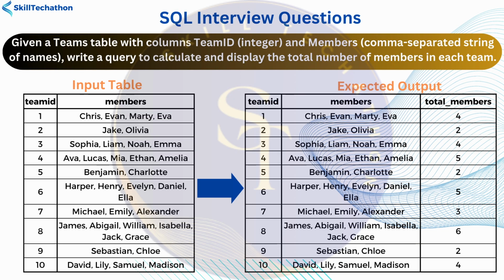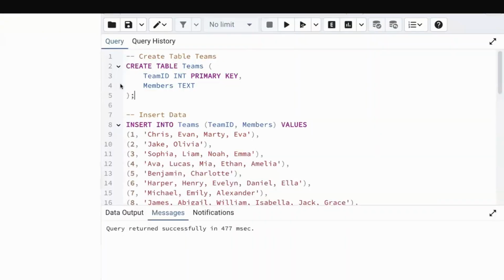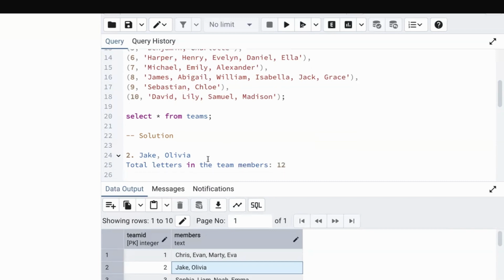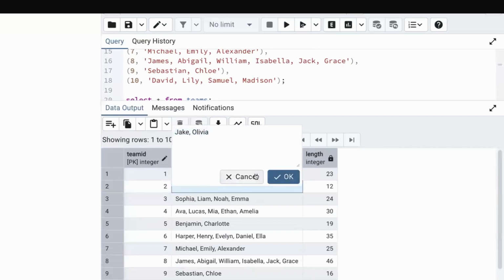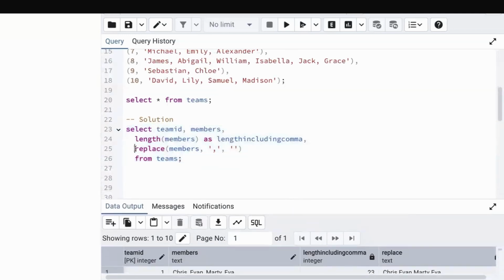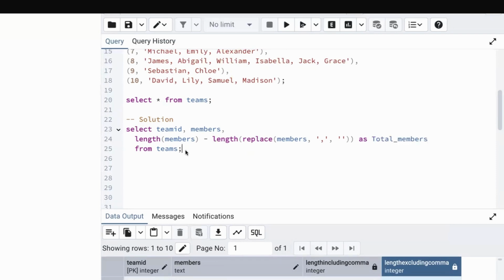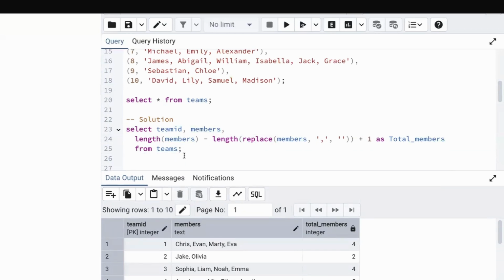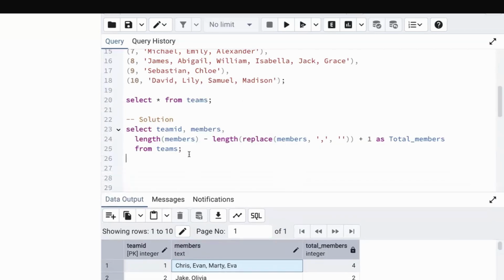Capgemini SQL Interview Question | Count Members in a Comma-Separated String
"Given a Teams table with columns TeamID (integer) and Members (comma-separated string of names), write a query to calculate and display the total number of members in each team."

    TeamID INT PRIMARY KEY,
    Members TEXT

-- Insert Data
INSERT INTO Teams (TeamID, Members) VALUES
(1, 'Chris, Evan, Marty, Eva'),
(2, 'Jake, Olivia'),
(3, 'Sophia, Liam, Noah, Emma'),
(4, 'Ava, Lucas, Mia, Ethan, Amelia'),
(5, 'Benjamin, Charlotte'),
(6, 'Harper, Henry, Evelyn, Daniel, Ella'),
(7, 'Michael, Emily, Alexander'),
(8, 'James, Abigail, William, Isabella, Jack, Grace'),
(9, 'Sebastian, Chloe'),
(10, 'David, Lily, Samuel, Madison');